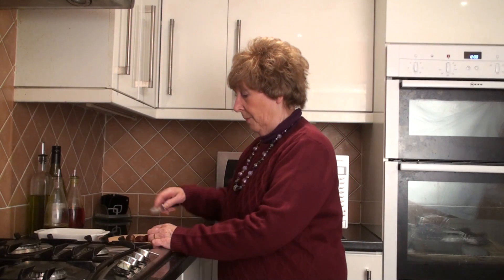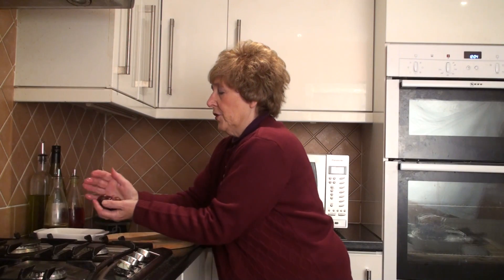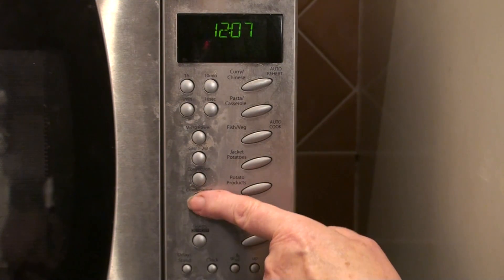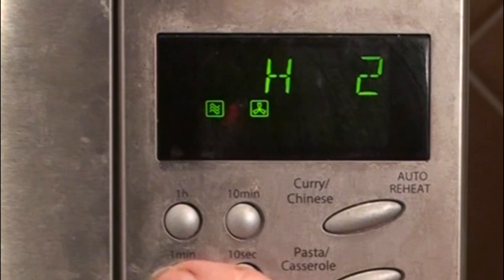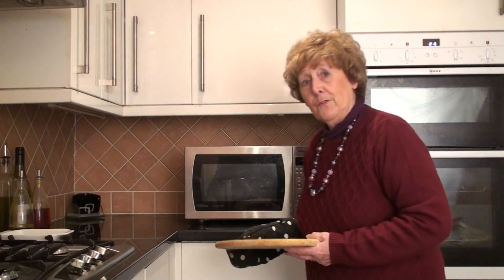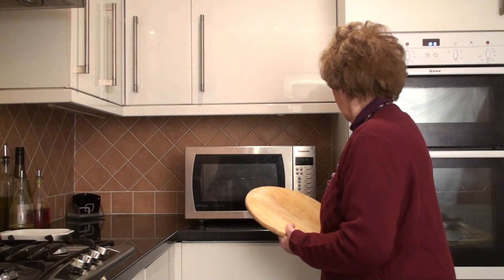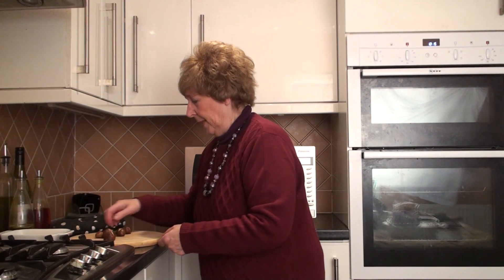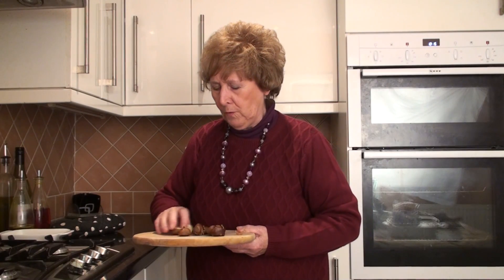Roast chestnuts in only five minutes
Roasting chestnuts in only five minutes using a combination microwave oven; delicious